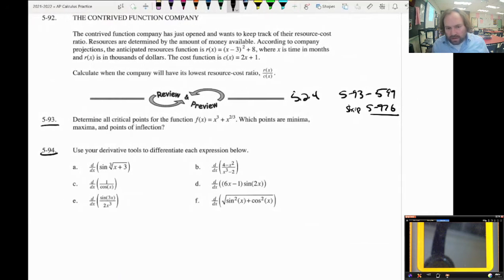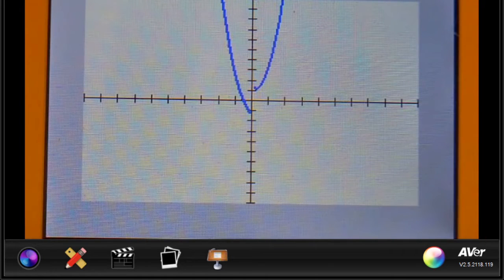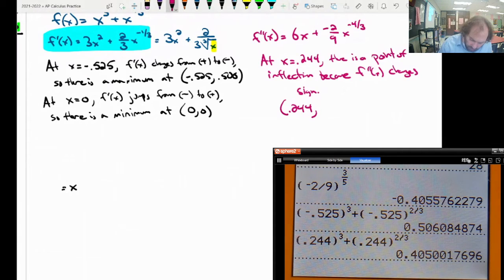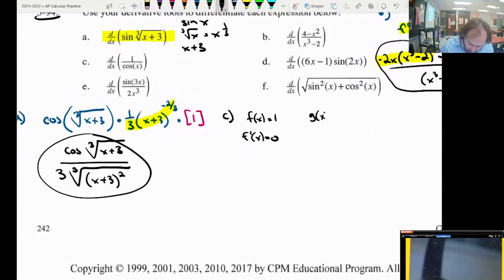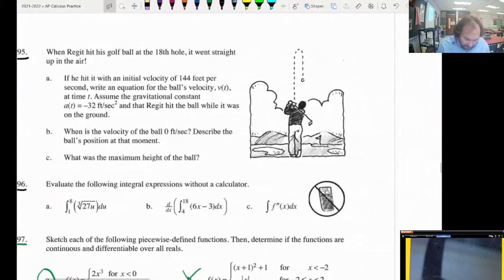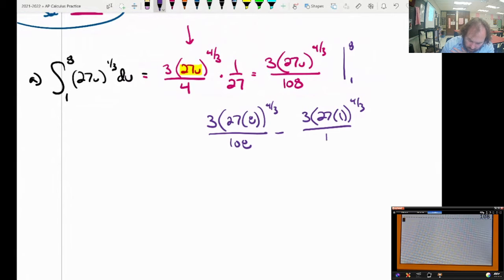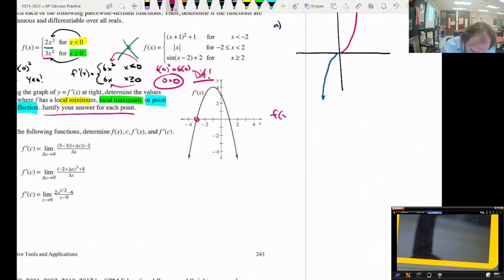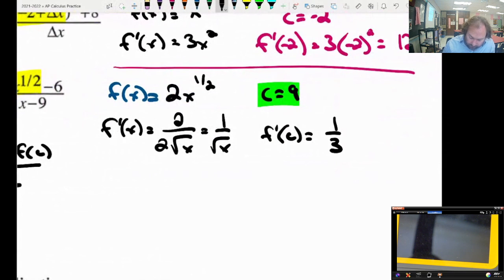Ap Calculus - 5.2.4 - Homework Guide (5-93 through 5-99)